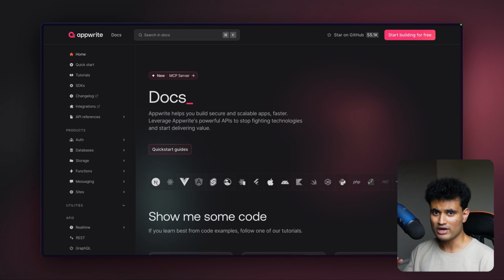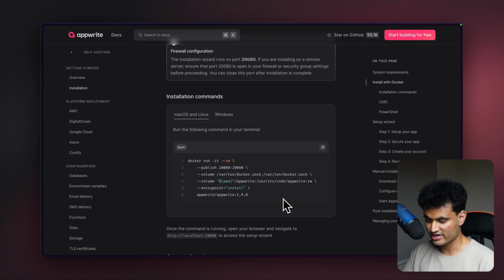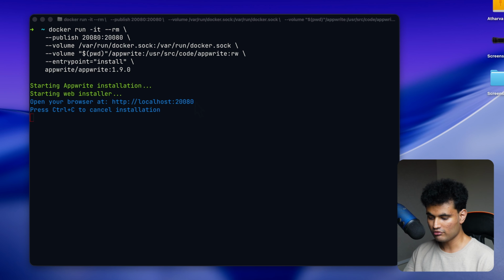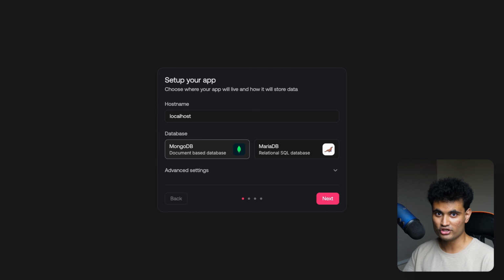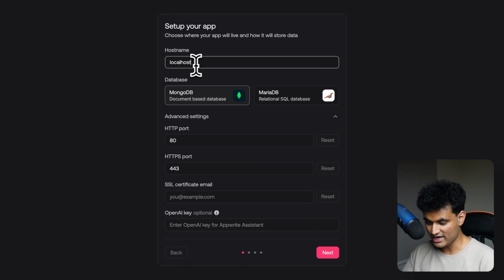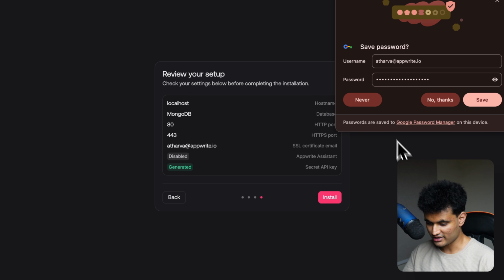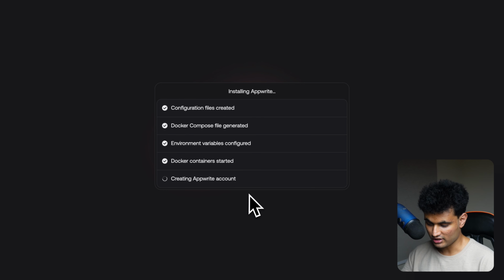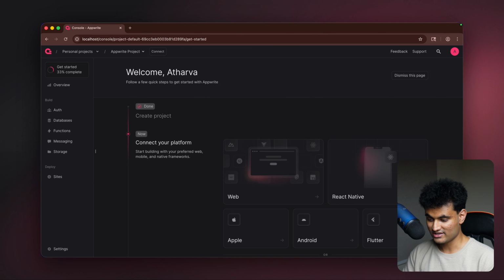Appwrite now supports MongoDB for self hosting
Appwrite now supports MongoDB as an underlying database for self-hosted installation. This is a part of a bigger partnership with MongoDB where we will bring MongoDB to Appwrite Cloud soon too. We have also built a web installer for making self-hosted installations easy,